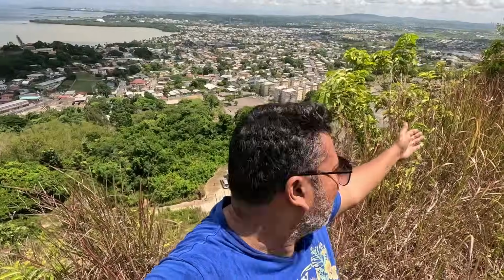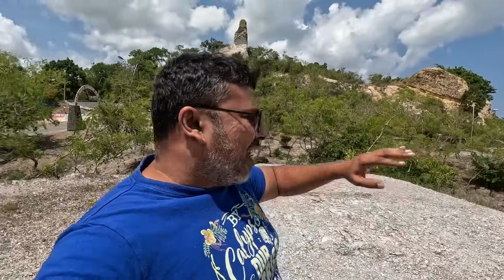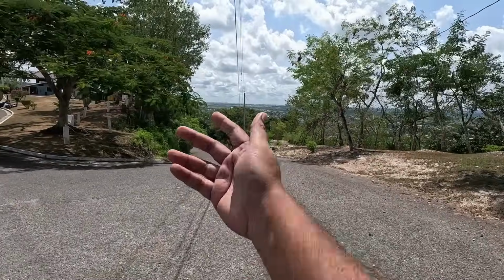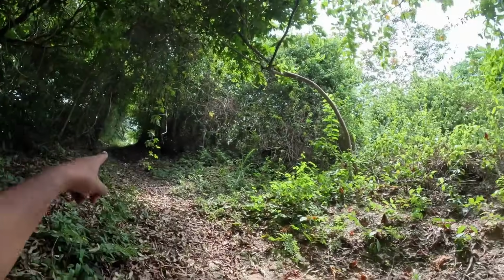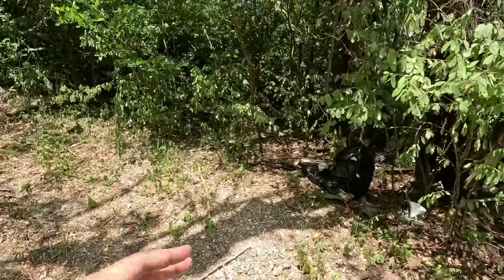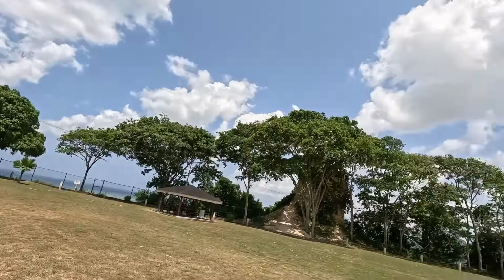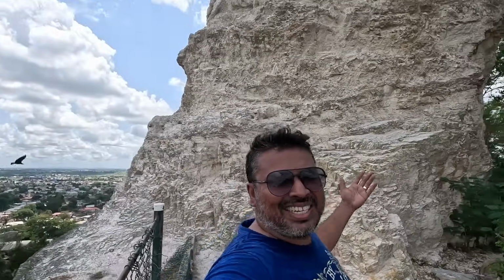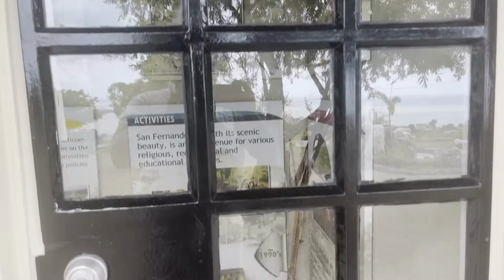The Ultimate Guide to San Fernando Hill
San Fernando Hill, an iconic landmass in the southern area of Trinidad and Tobago, it's a protected site with the bustling city of San Fernando around it and you can see it all the way from the creek. So Join us my Trinbago Vibes peeps as we explore almost every section of the hill, and of course we hadda get some food before the adventure begins, all in the heart of San Fernando, Trinidad

Chapters
Coming Soon

I'm just an island dude wishing to show the world my country of Trinidad and Tobago, especially if you're a first time visitor or give returning visitors and even my local peeps, ideas of things to do, places to visit, food to eat, things to get and cultures to explore right here in sweet T&T

YTS: After You - Dan Lebowitz
YTS: Little Umbrellas - TrackTribe
My gears
Main Camera: GoPro Hero 11 (Sometimes the GoPro Hero 9 with a media mod)
Secondary camera: iPhone 13
Others: Manfrotto tripod, GoPro accessories, Phone adaptor
Drone: DJI Mavic Mini 3 (Fly more combo, cuz more batteries)

Thanks for watching, if you made it to the end or this far in the decription, leave a comment and also Like, Share, Subscribe if you haven't and until the next one.
- Rajeev